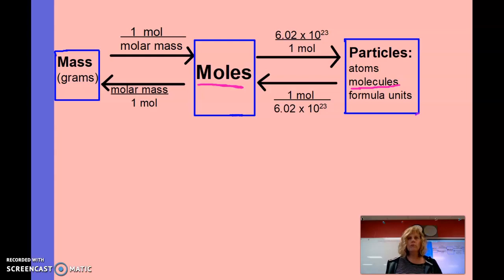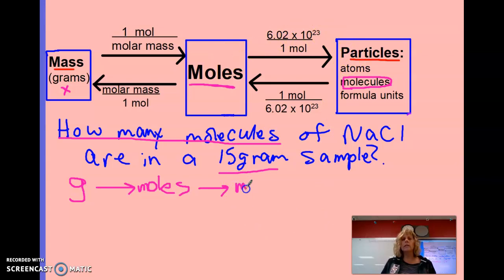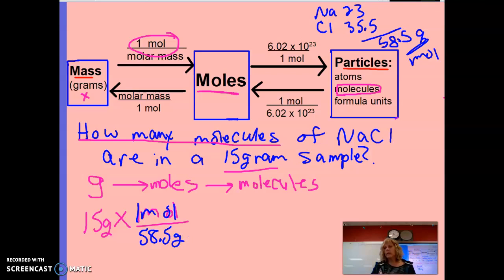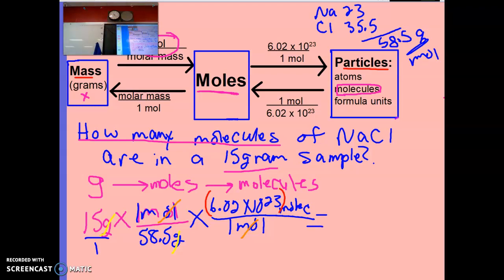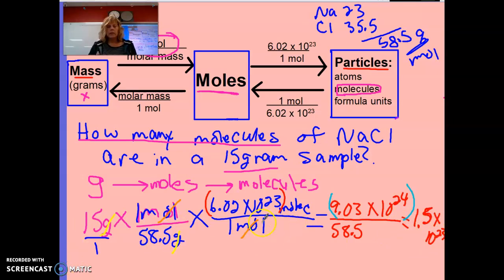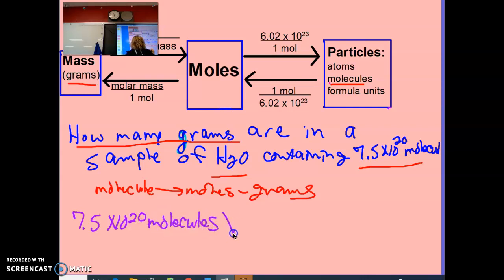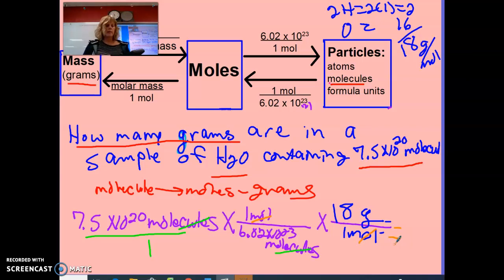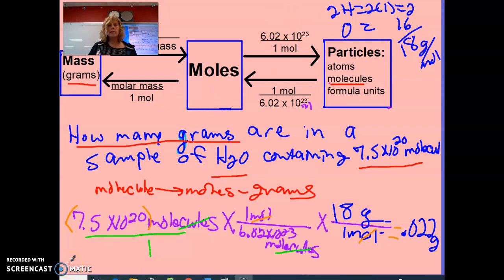Gram Mole Particle